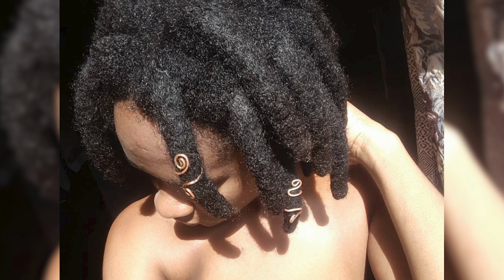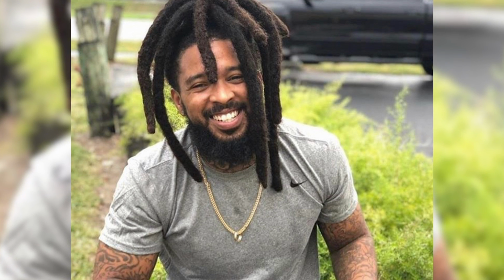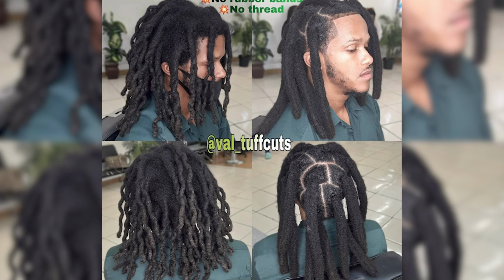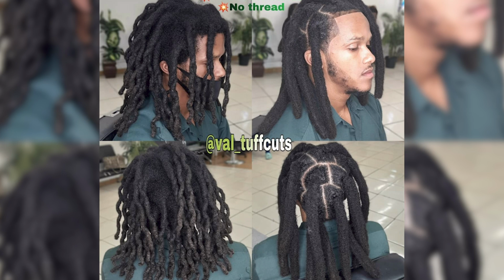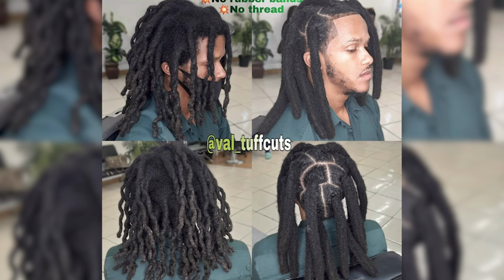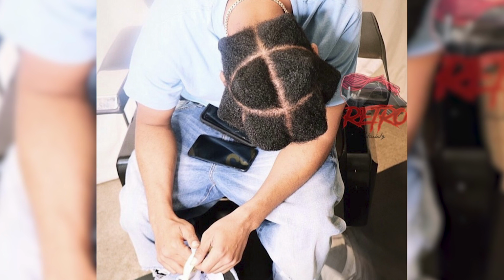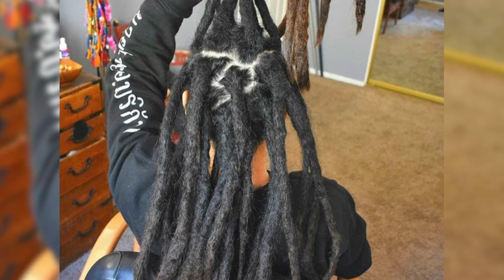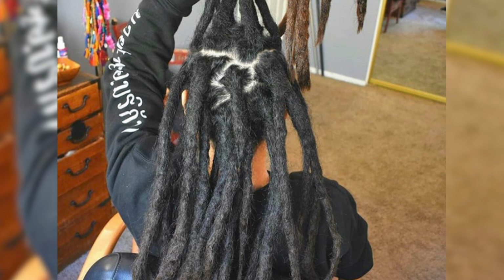How To Get Wicks Dreadlocks